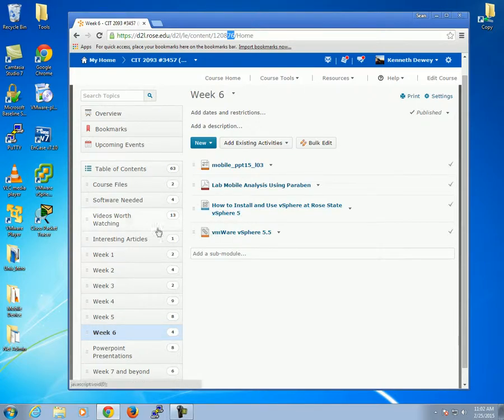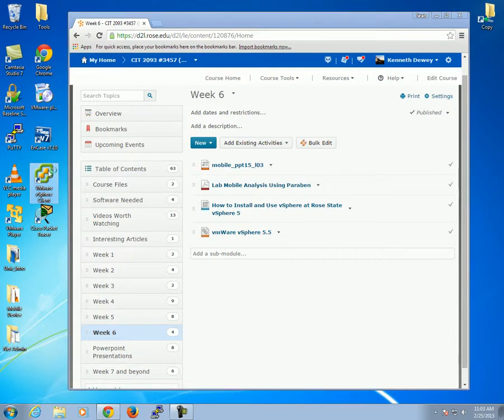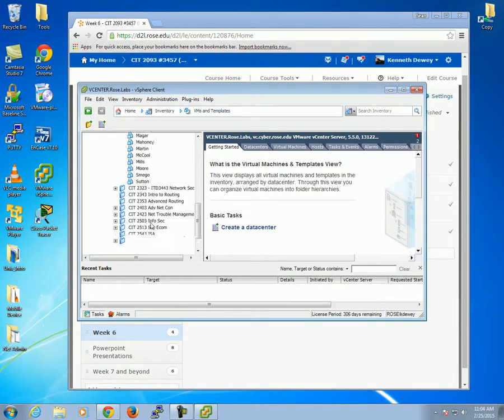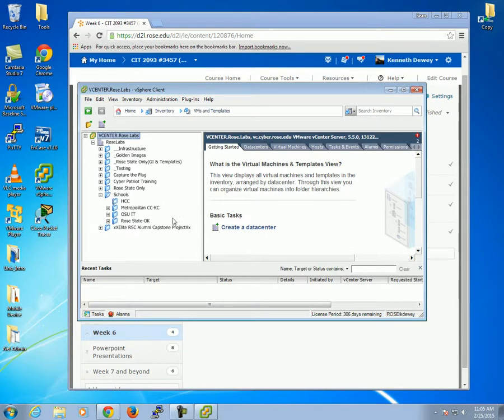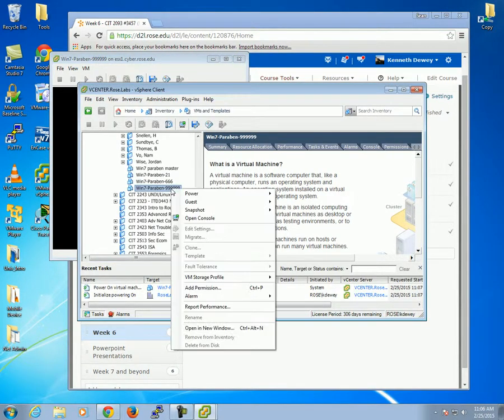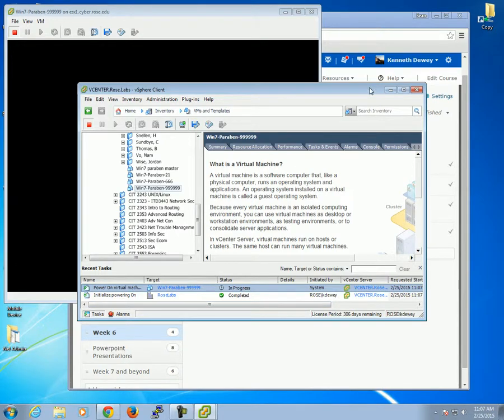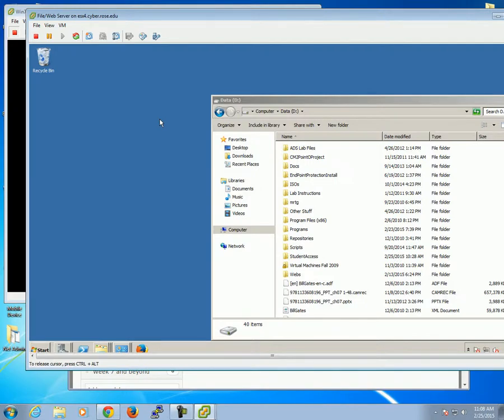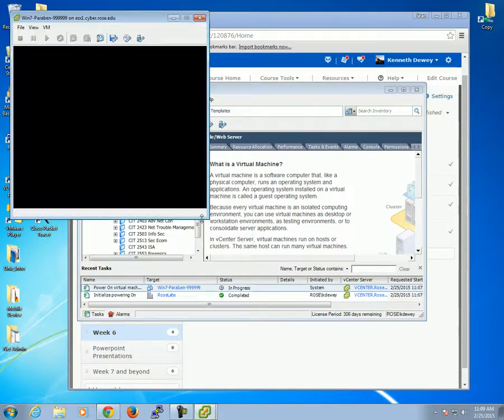Mobile Device Seccurity How To Use Vsphere